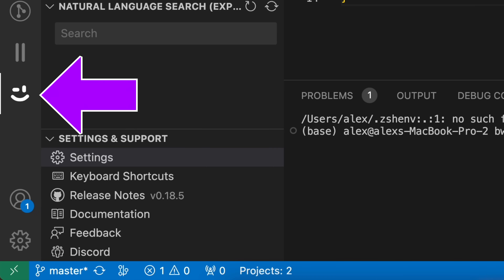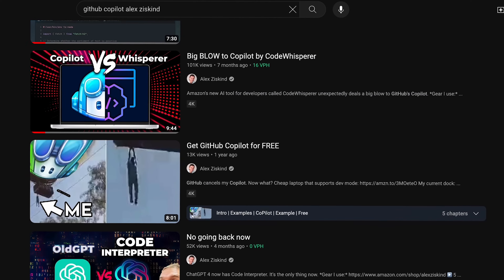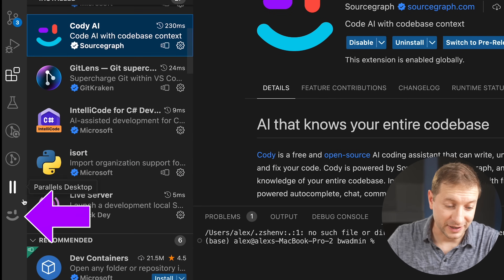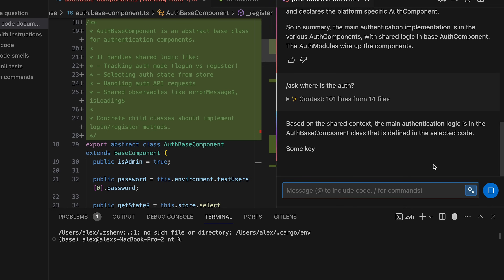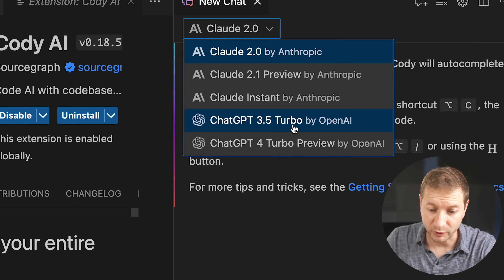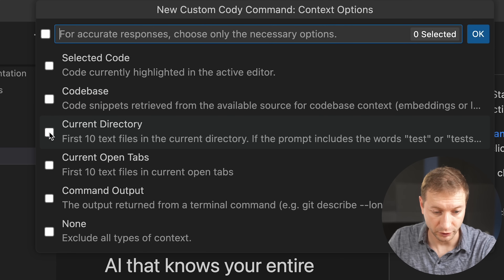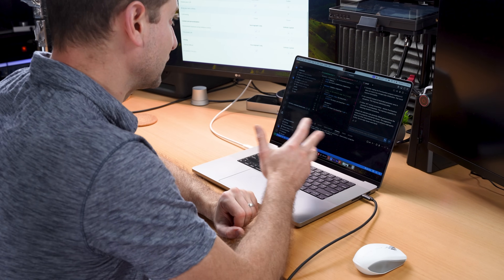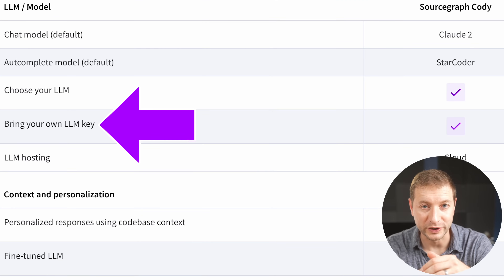How is THIS Coding Assistant FREE?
Cody is Sourcegraph's AI coding assistant, and it has a couple of features that no other assistant has to make you a 10x developer.